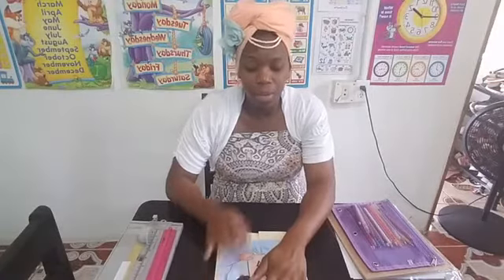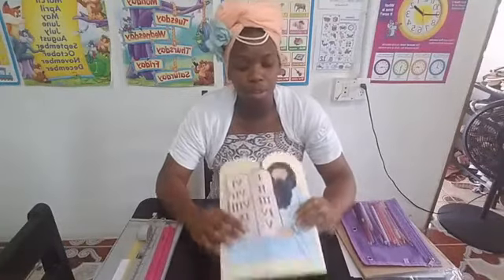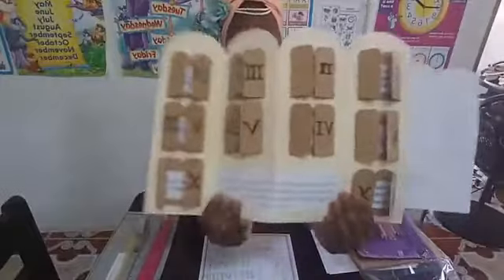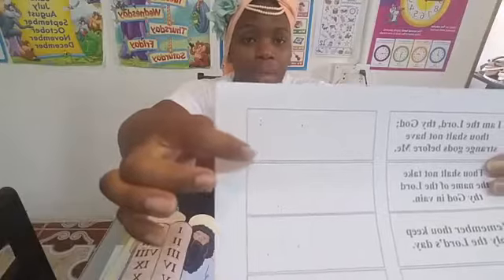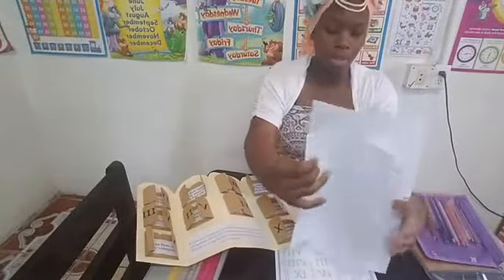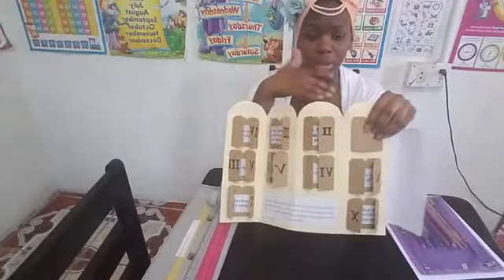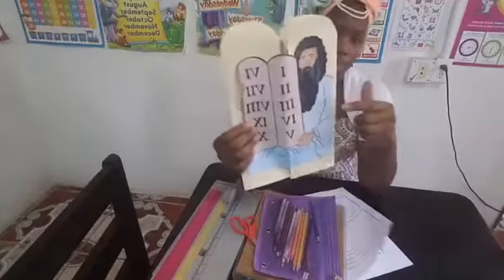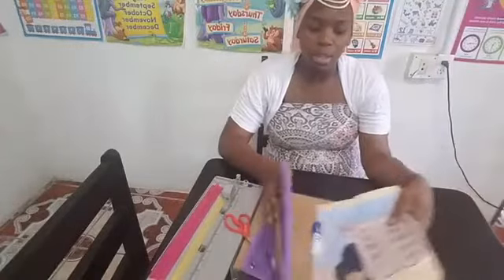Mini Saints of the Most High 10 Commandments Moses